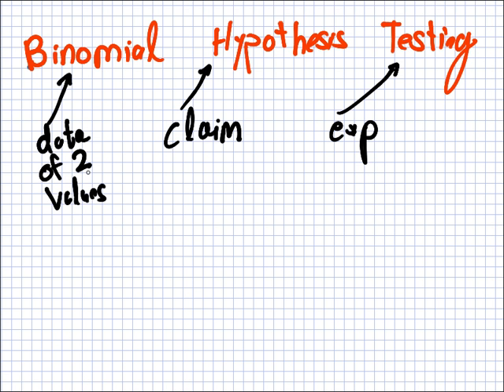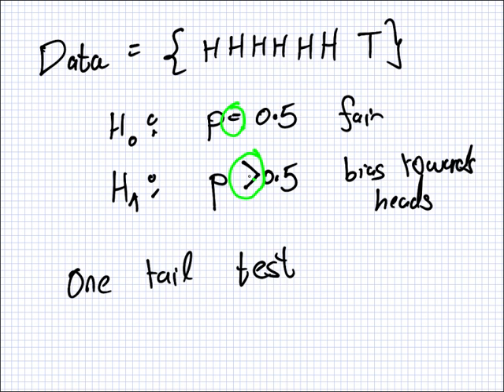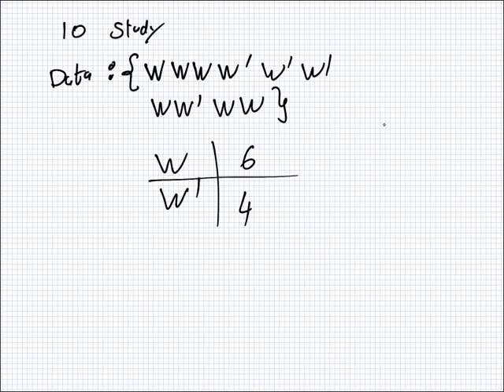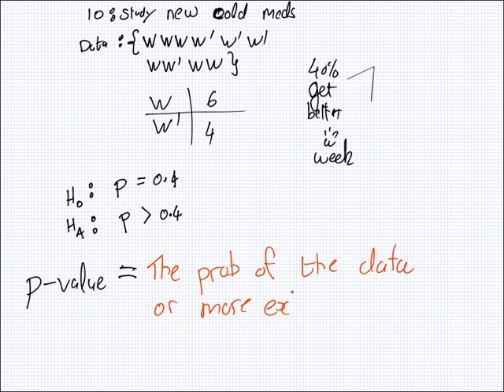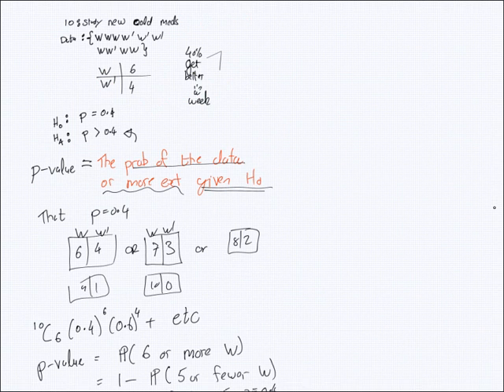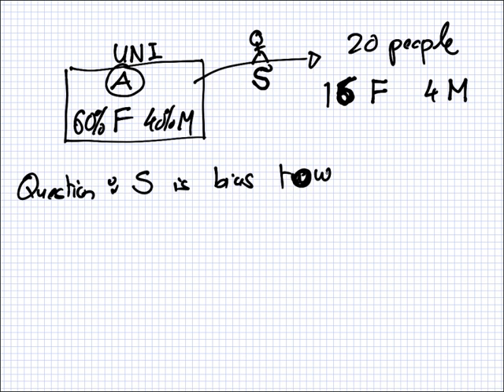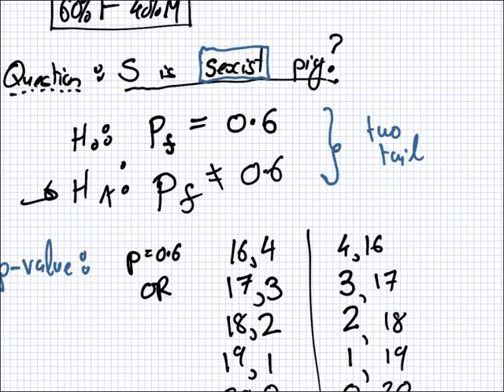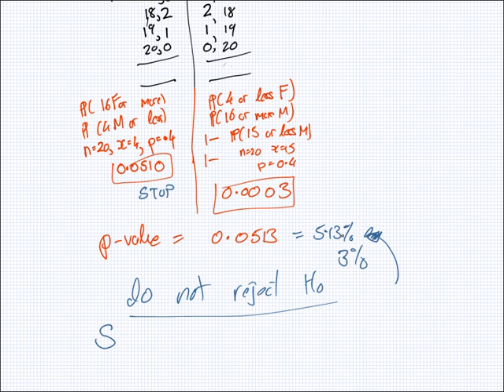Maths for Science | 1819 Intake 1 | Lesson | Binomial Hypothesis Test | 04-03-2019